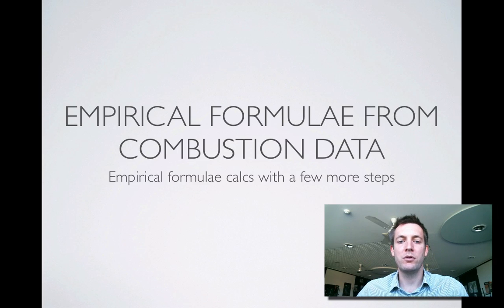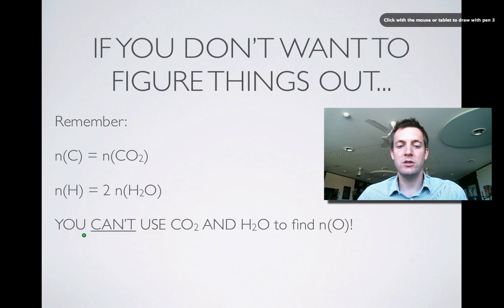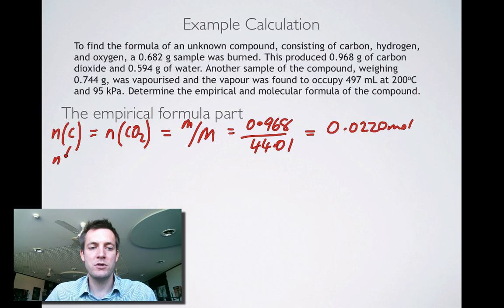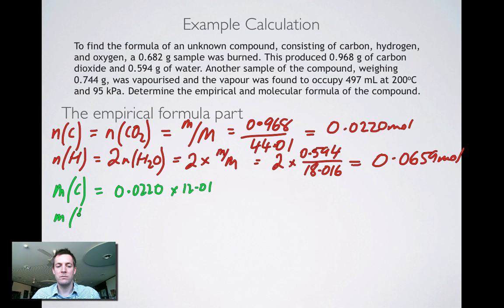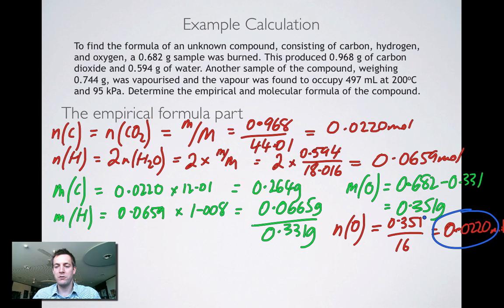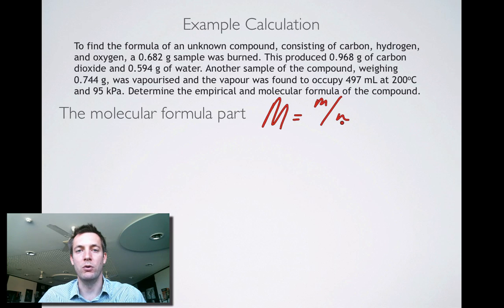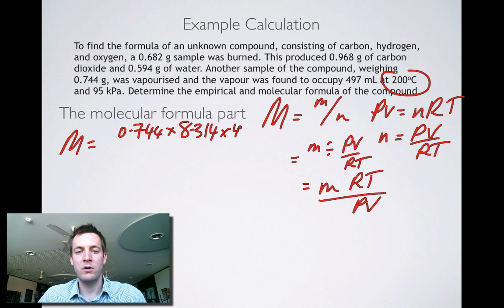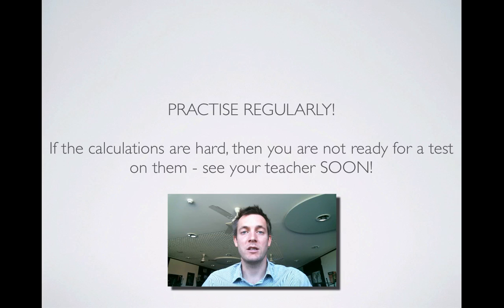5 Empirical Formulae from Combustion Data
5th in a series of five films covering some of the different types of calculation encountered in the WACE stage 3 chemistry course. Here we look at how we can use data about the products formed when a substance is burned in excess oxygen to determine the relative quantities of elements in that substance, and proceed to calculate its formula.